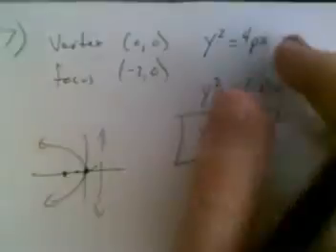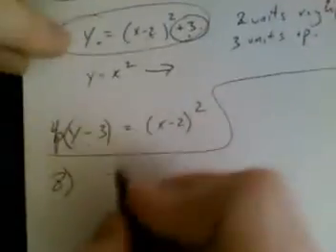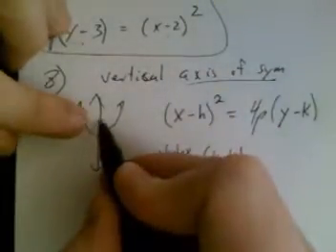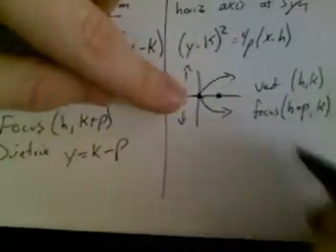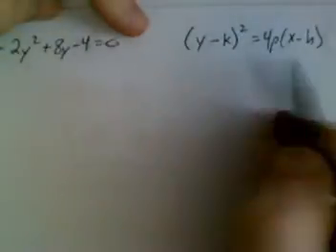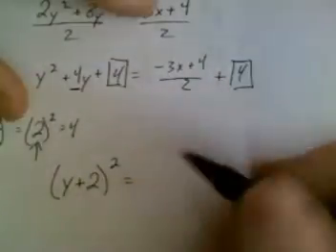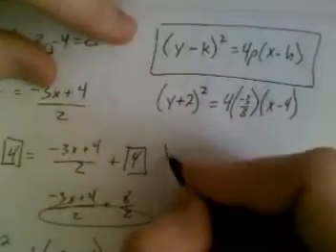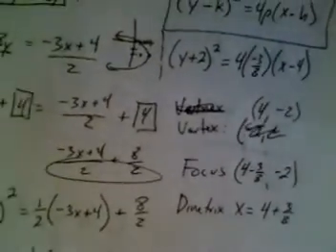22 PC2 Video 2